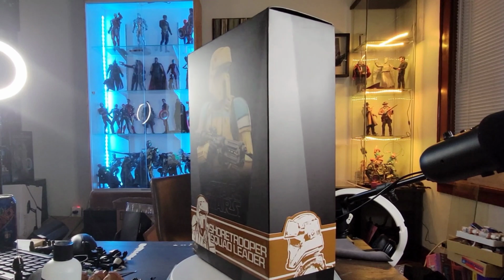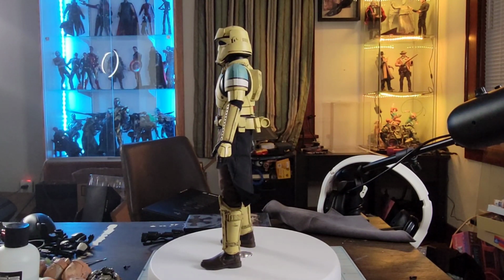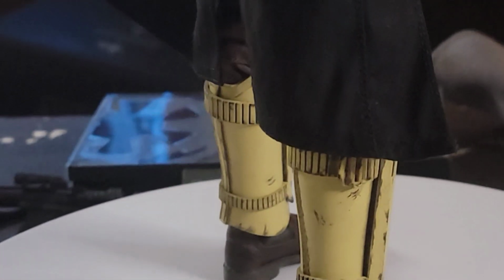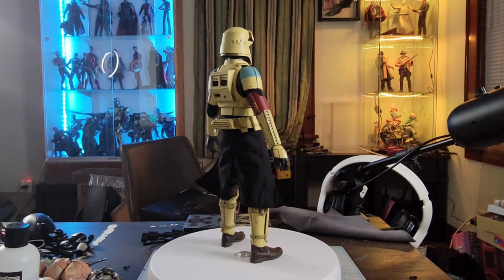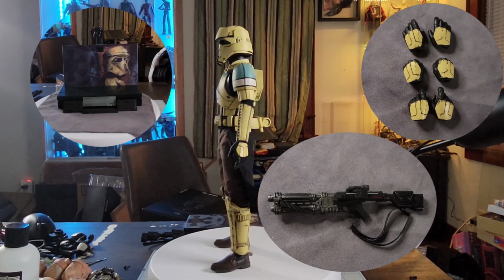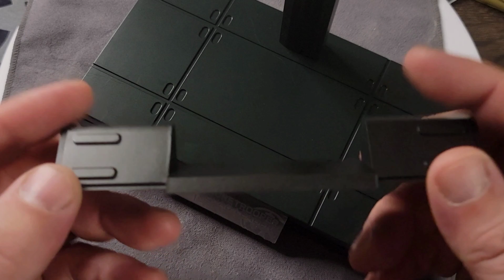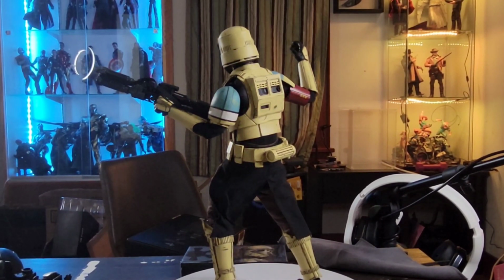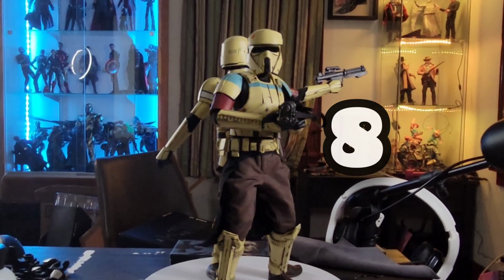Unboxing Series Ep. 39 - Hot Toys' Shoretrooper Squad Leader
Hello and welcome to Unboxing Series!

Here i just review, score and show an up close look a select collectables that find thier way into my collection.

Also follow on instagram and twitter. @slevinbeam